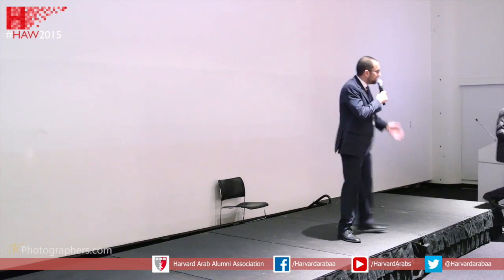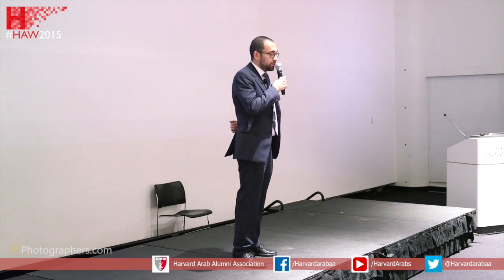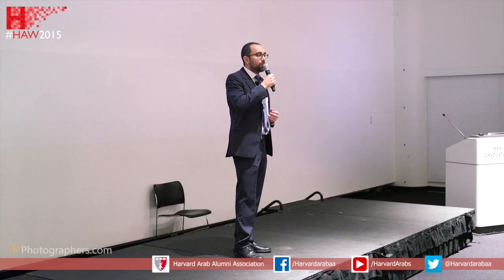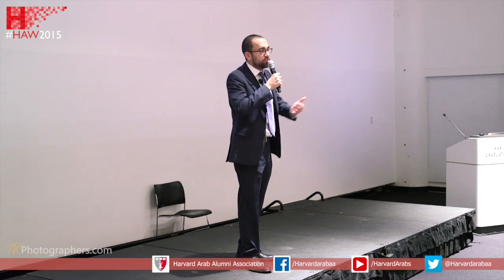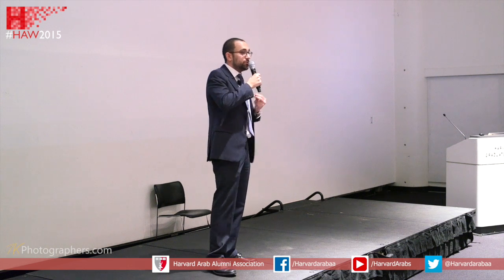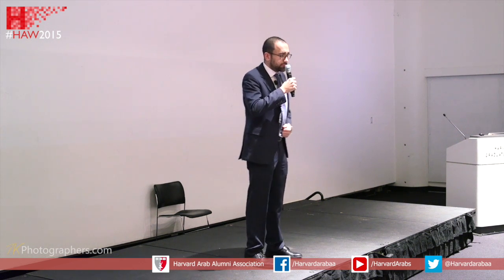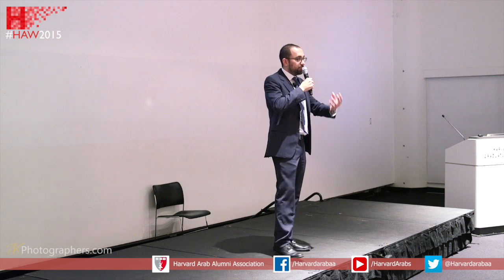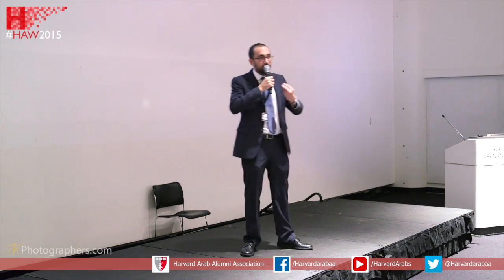HAW Talks 2015 Presents: MALEK RASAMNY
Malek Rasamny is a filmmaker and researcher based in both New York and Beirut. He’s worked at the Maysles Documentary Center in Harlem, New York, and was a founding member of the Red Channels film collective, the LERFE space in Harlem, and Afikra.  He is currently working on a multi-media research project entitled “The Native and the Refugee”, that seeks to connect and compare native reservations in the United States with Palestinian refugee camps in the Middle East. His work has been presented in over five countries, and at venues including E-Flux, Columbia University, Maysles Cinema, VIVO Media Arts Centre and the Jenin Freedom Theater. His writings on film have appeared in the Daily Star, and he has been interviewed about his work in publications such as The Electronic Intifada, FUSE Magazine, and Al-Modon newspaper as well as on various radio shows including First Voices Indigenous Radio, WBAI's “Morning Show” and Voice of Palestine radio in Vancouver.